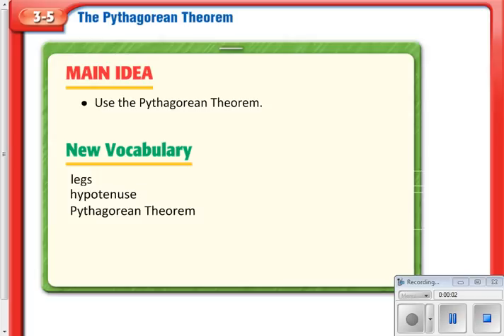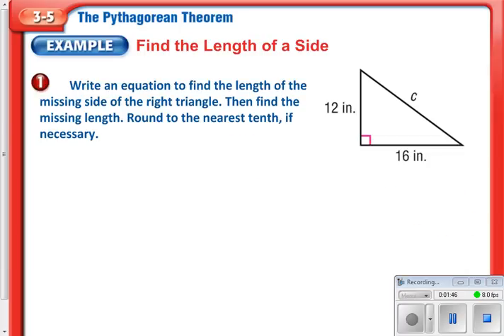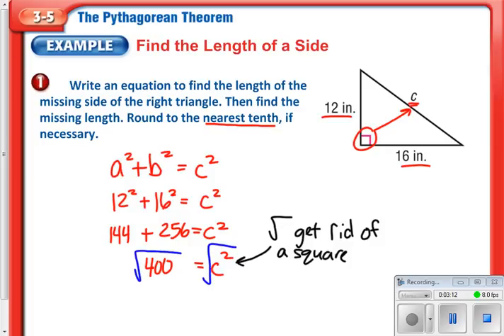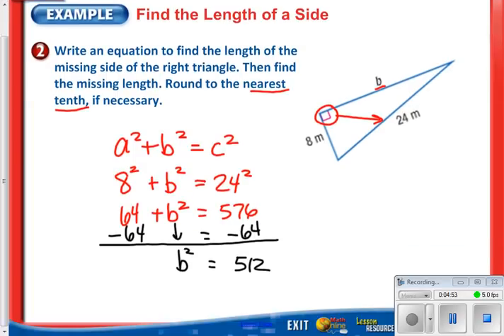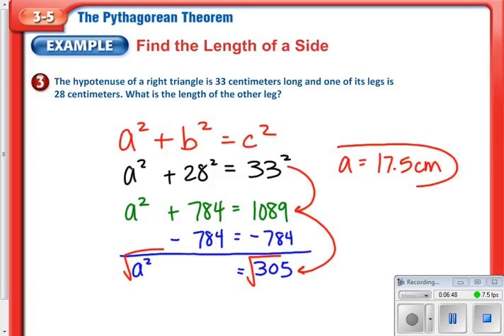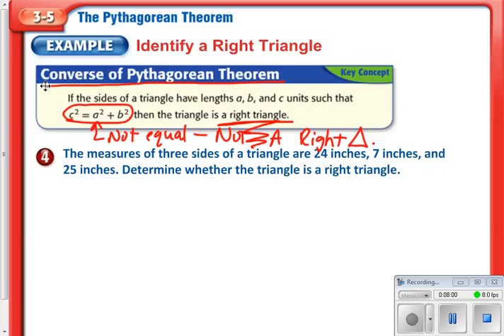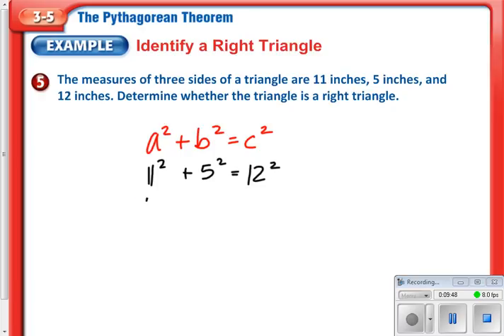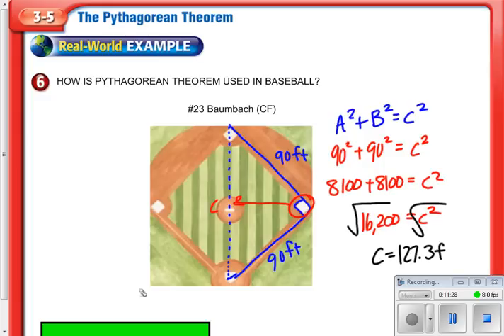3 5 Pythagorean Theorem